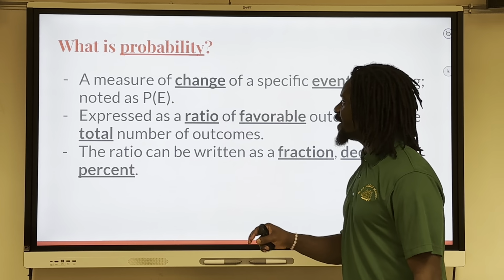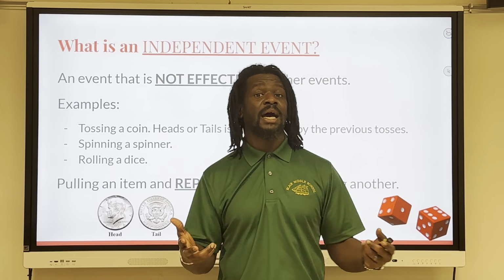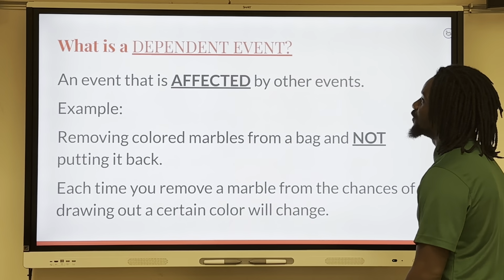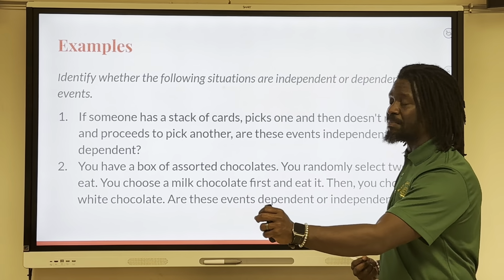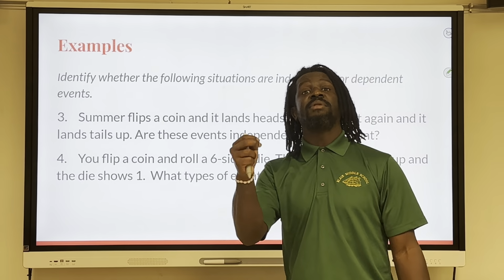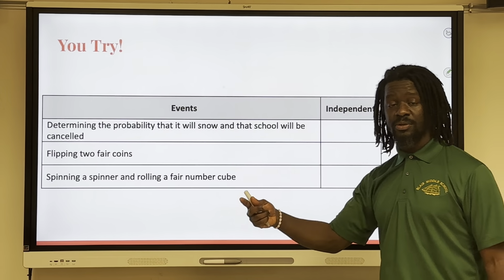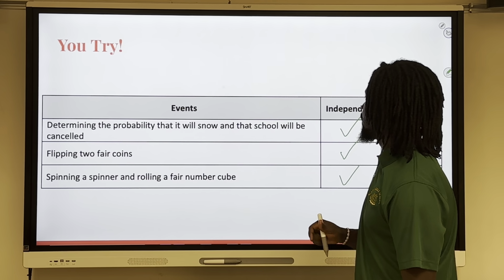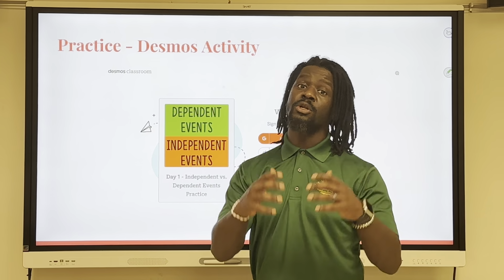Day 1 - Independent & Dependent Events (U6 - Probability & Statistics)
In this video, students will compare and contrast the probability of independent and dependent events